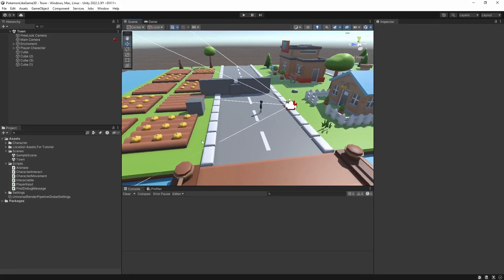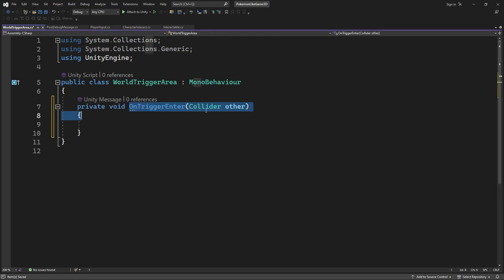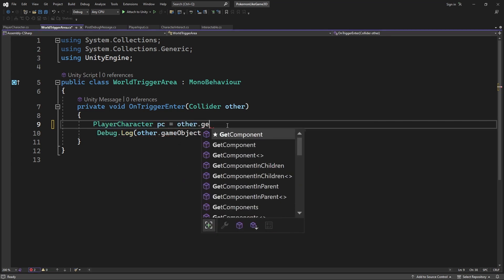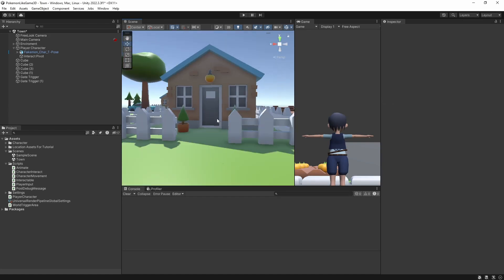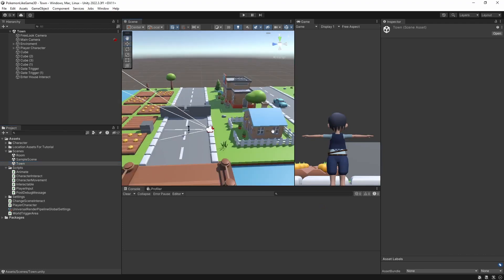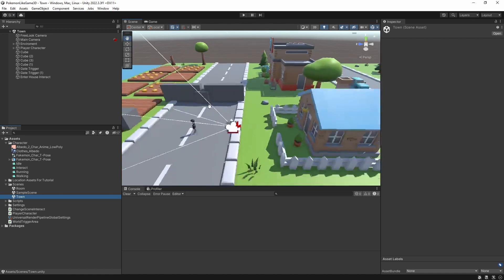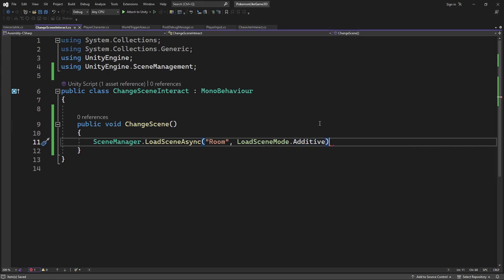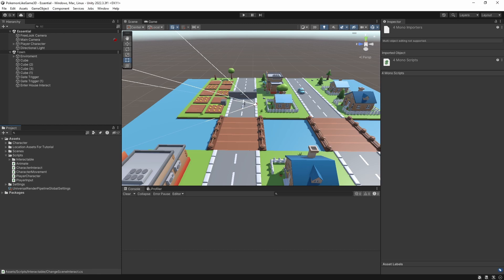Pokemon Monster Collecting 3D Game in Unity Tutorial Episode 3 Scene Management Part 1